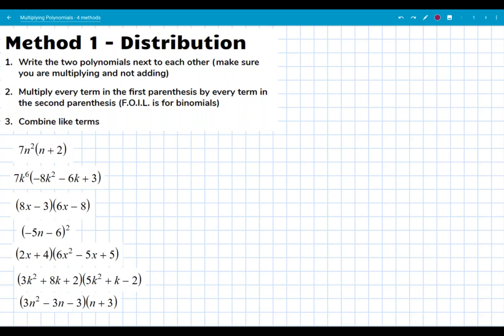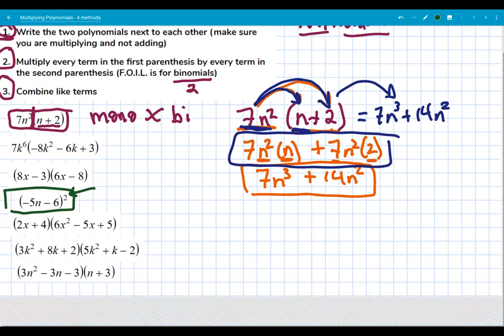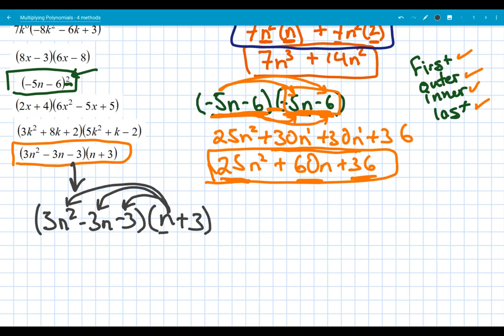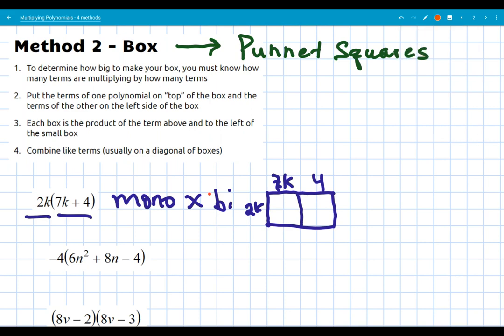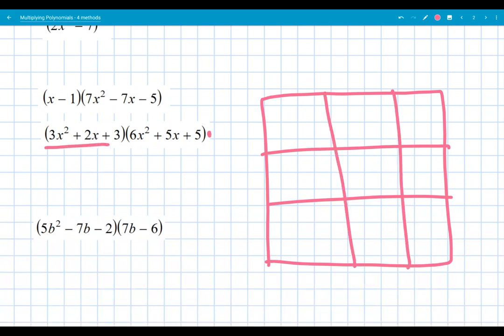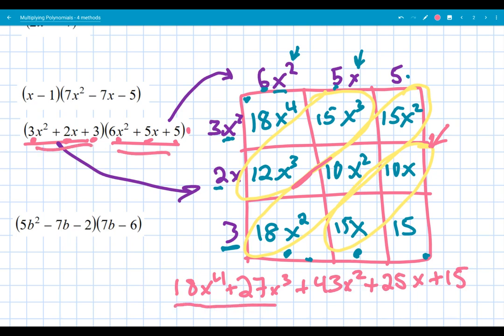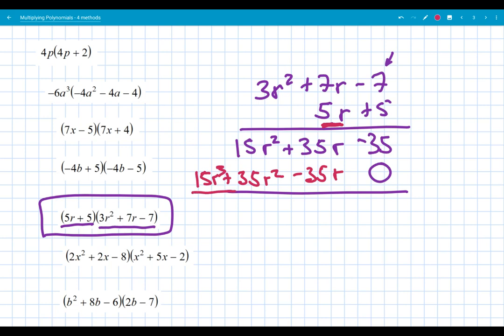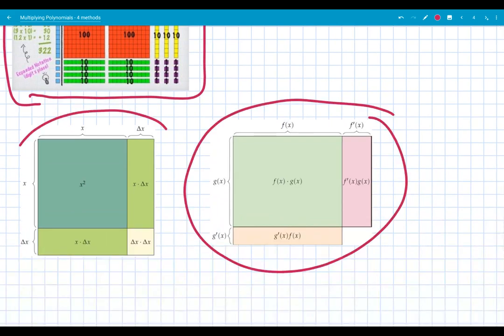How to multiply polynomials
This video discusses 4 methods for multiplying polynomials, how each one works, the benefits and drawbacks of each, and gives examples of each of them.